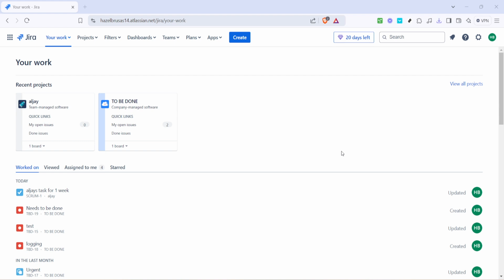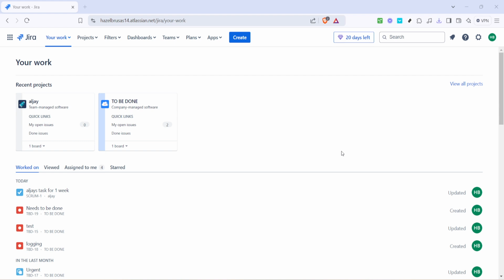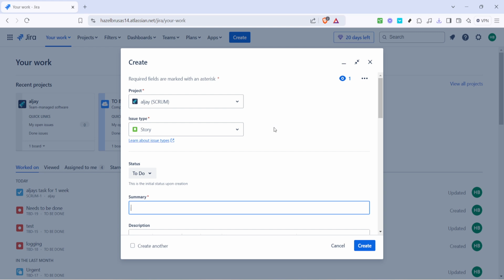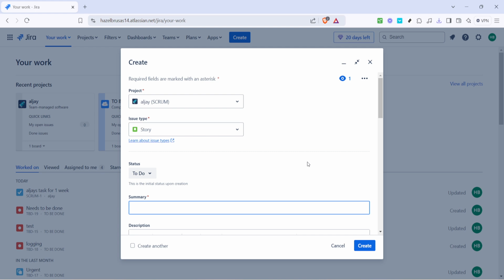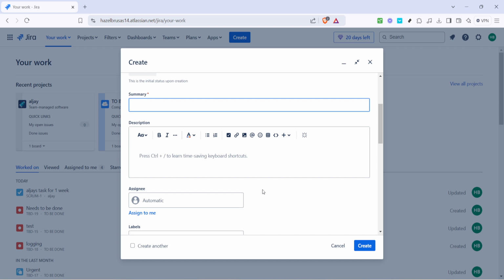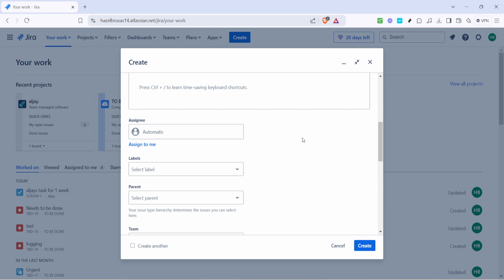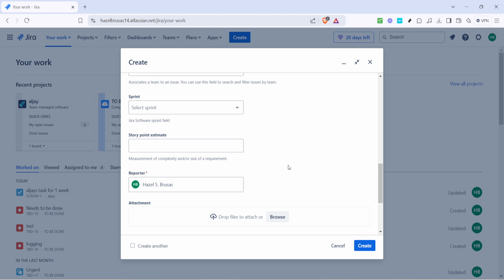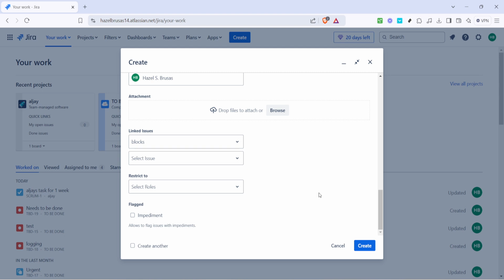How to Create Jira Story (Full 2025 Guide)